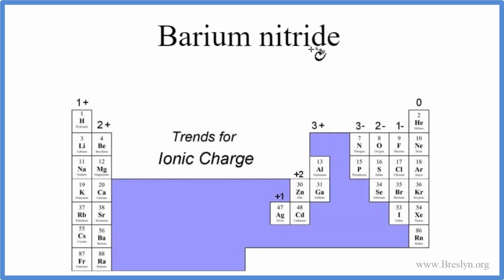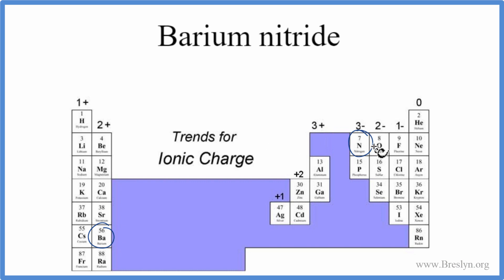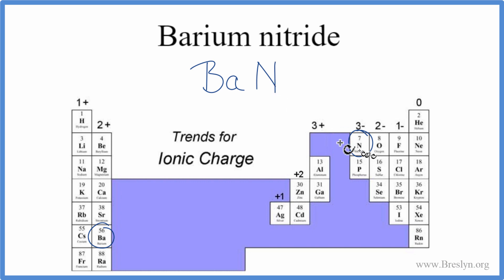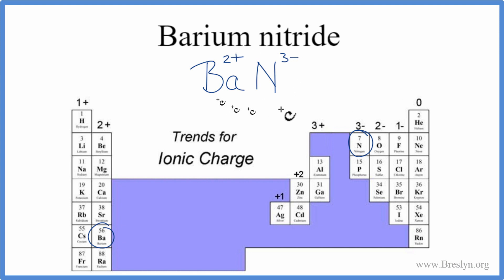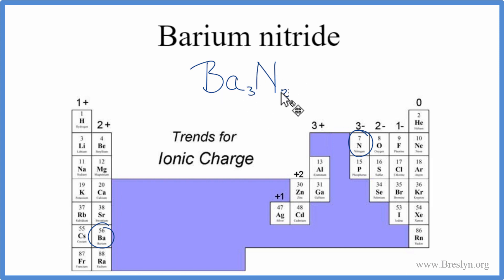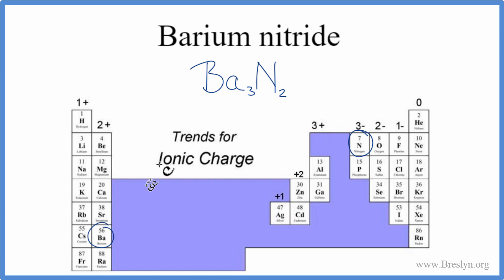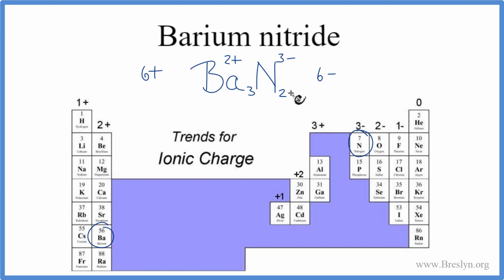How to Write the Formula for Barium nitride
In this video we'll write the correct formula for Barium nitride (Ba3N2).

To write the formula for Barium nitride we’ll use the Periodic Table and follow some simple rules.

Keys for Writing Formulas for Binary Ionic Compounds:

1. Write the symbols for each element.
2. Find the charge for each element using the Periodic Table. Write it above each element. For help finding charge, watch
3. See if the charges are balanced (if they are you're done!)
4. Add subscripts (if necessary) so the charge for the entire compound is zero.
5. Use the crisscross method to check your work.

Notes:
For a complete tutorial on naming and formula writing for compounds, like Barium nitride and more, visit: